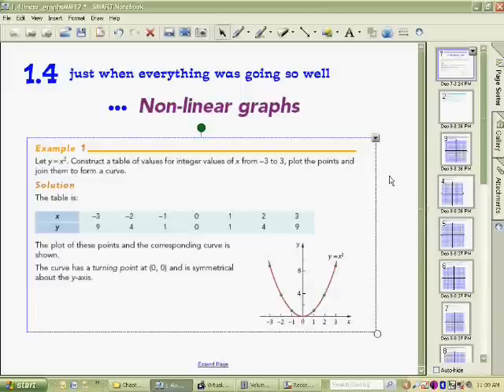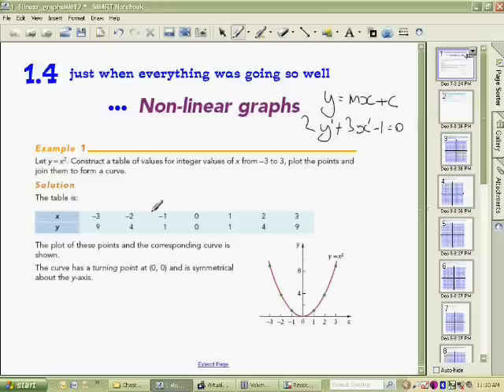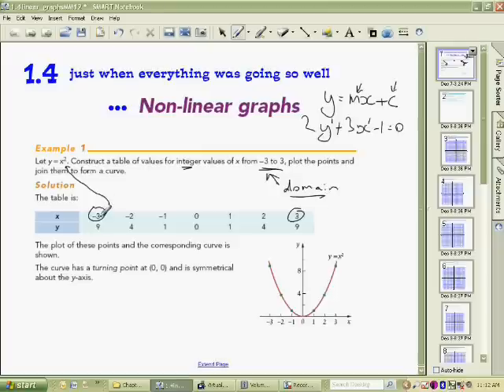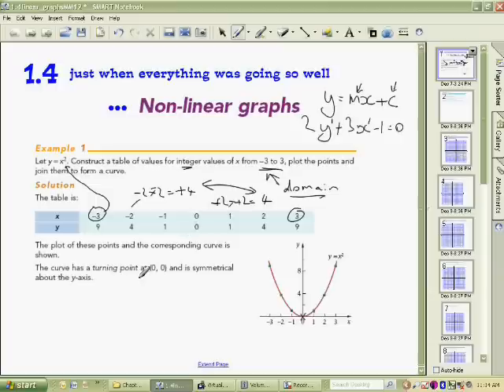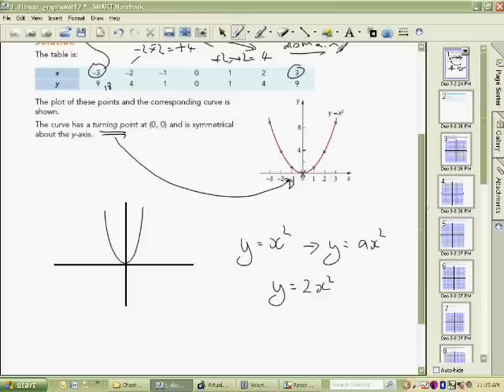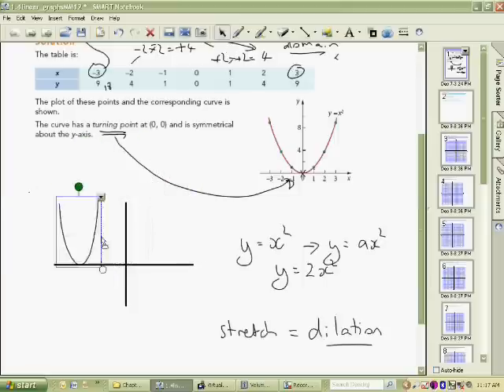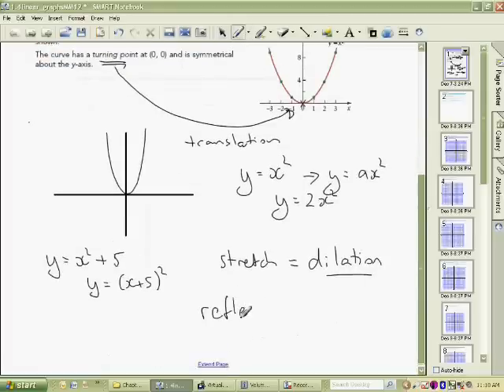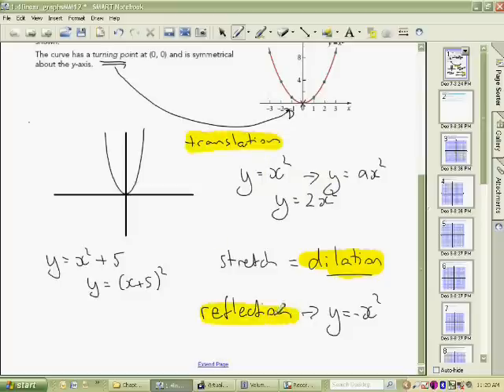Nonlinear Graphs Part 1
What happens when the rule connecting two variables x and y or whatever you might like to call them is not linear? Here are some possibilities.